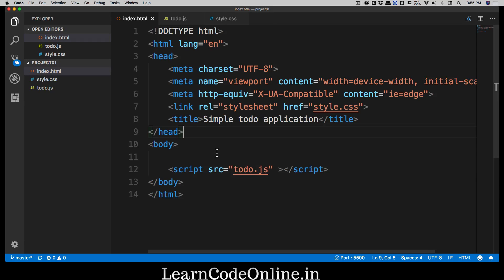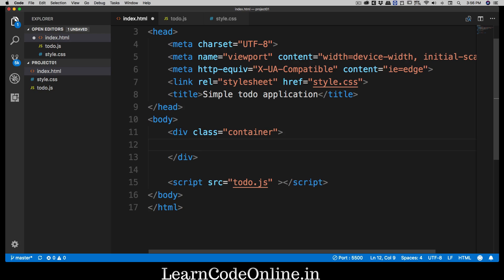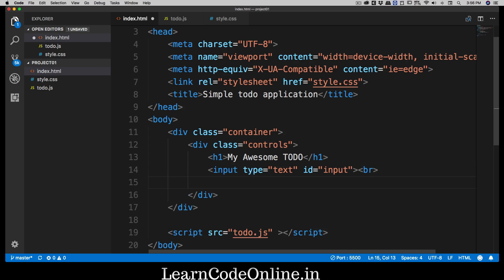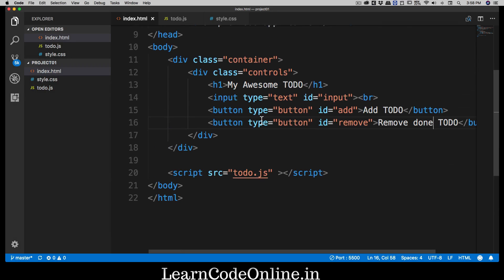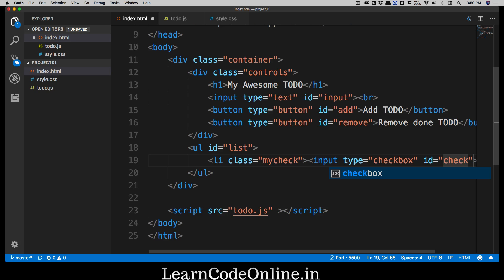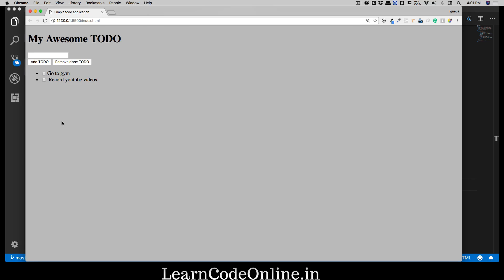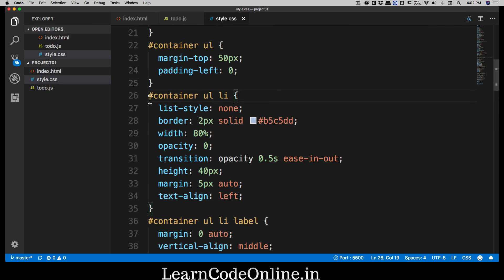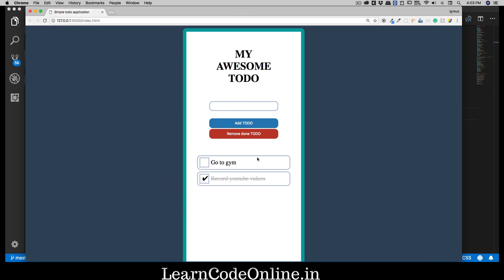Todo application Getting HTML and CSS part